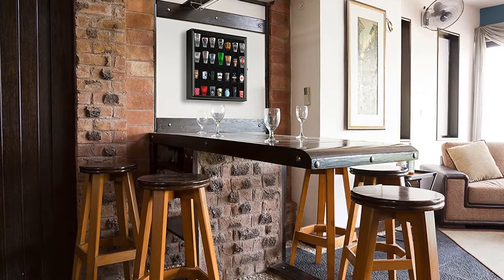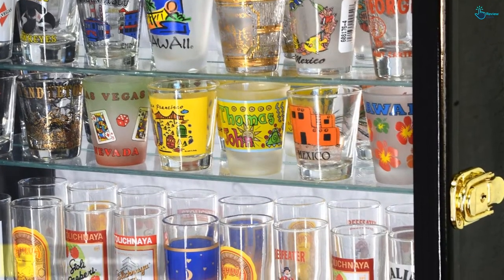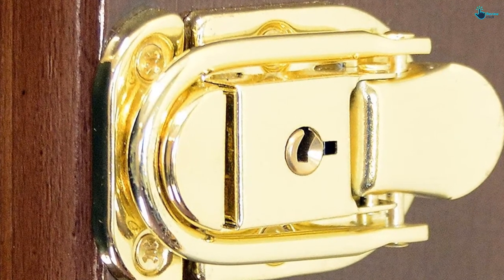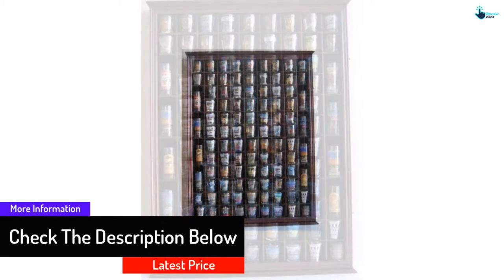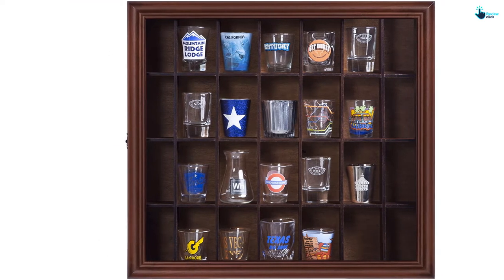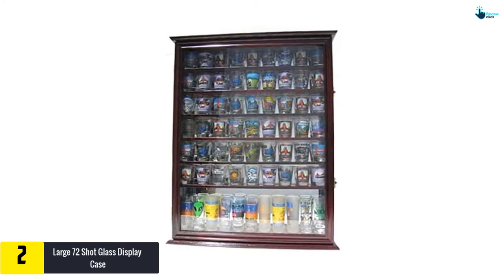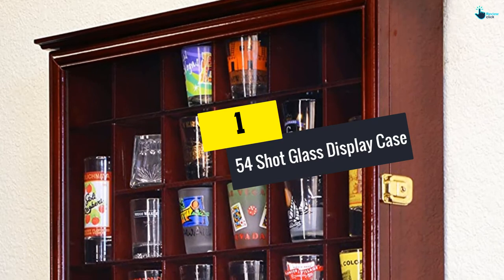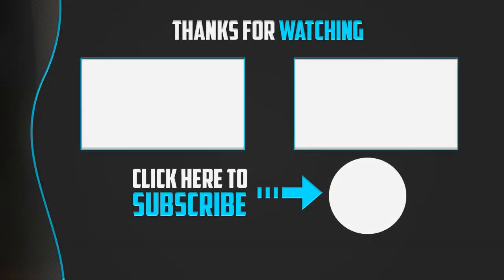Top 5 Best Shot Glass Display Cases in 2024 Reviews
▶️ 5. Large Mirror Shot Glass Display Case

▶️ 4.  100 Shot Glass Display Case

▶️ 3. Gallery Solutions Shot Glass Display Case

▶️ 2.  Large 72 Shot Glass Display Case

▶️ 1.  54 Shot Glass Display Case

Are you Searching for Best Shot Glass Display Cases? So now you are in the right place for getting the valuable info on Shot Glass Display Cases.

In this video we short listed the top 5 Best Shot Glass Display Cases on the market in 2020. We made this list based on our

We have tested each Shot Glass Display Cases and tried to include an in-depth information of Shot Glass Display Cases in our Video which will be enough to fulfill all of your needs. We recommended The Top 5  Best Shot Glass Display Cases In this video. All of them are maintain the quality. If you want to buy Best Shot Glass Display Cases, we think this list will be very helpful to you.

We hope you like the  Best Shot Glass Display Cases we select for this year.

If you have any questions related to the  Best Shot Glass Display Cases which are listed here, please leave a comment down below and we will get back to you as soon as possible.